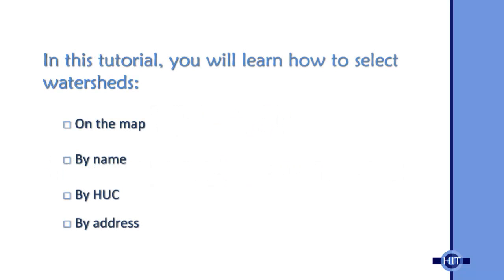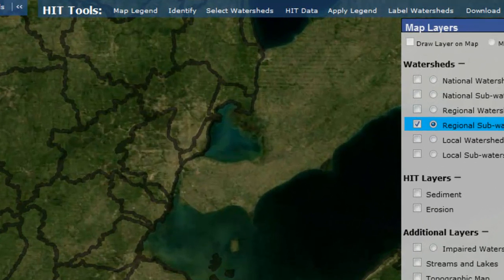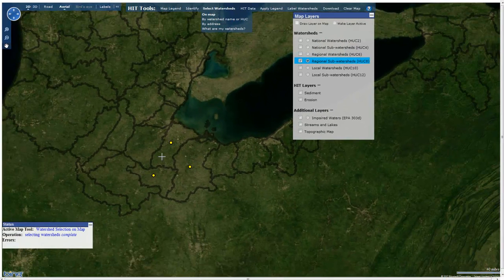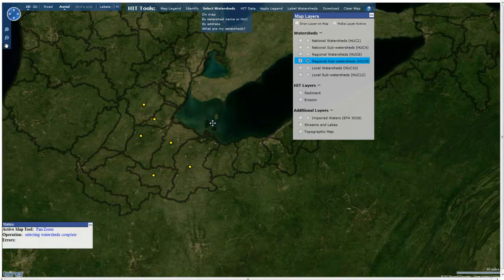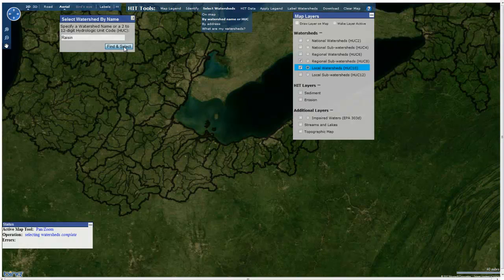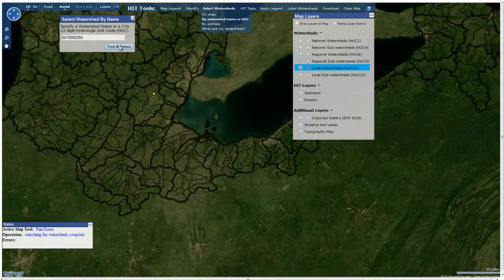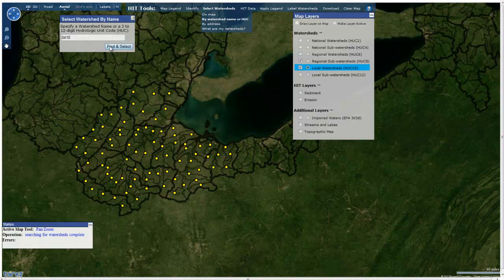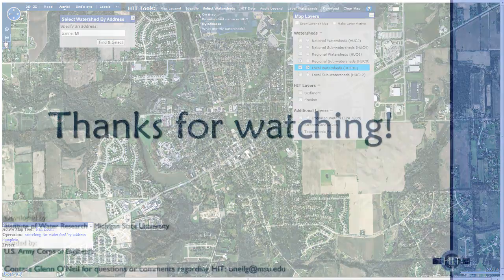5. Selecting Watersheds on the HIT Map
This tutorial shows how to select watersheds by name, on the map, by address and by the HUC.